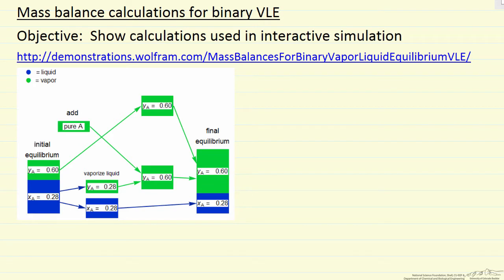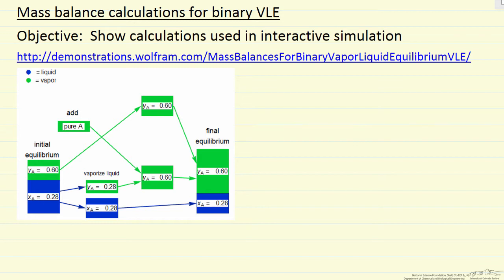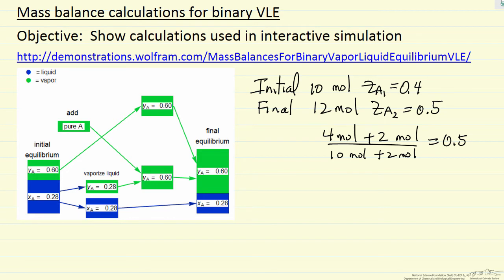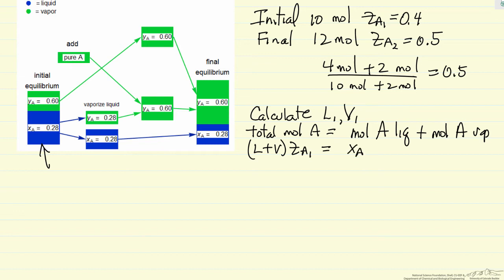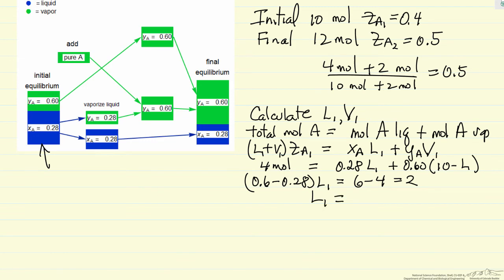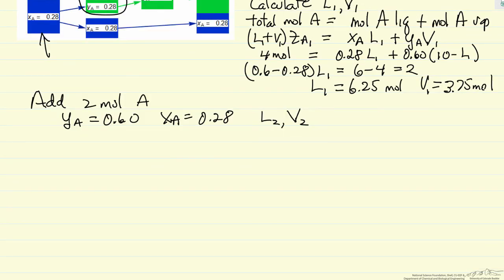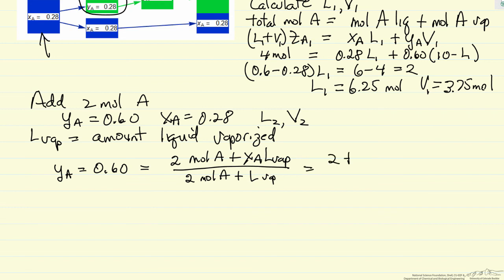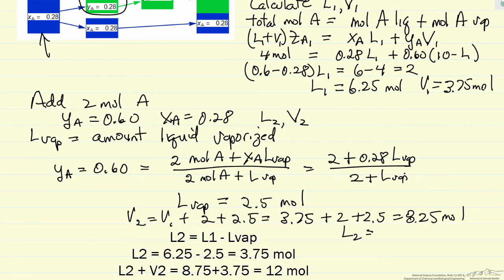Mass Balance Calculations for Binary VLE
Organized by textbook Mass balance calculations are presented that show how one component can be added to a binary vapor-liquid mixture in equilibrium so that the mole fractions of the two phases do not change. These calculations are done for the system shown in the interactive simulation located